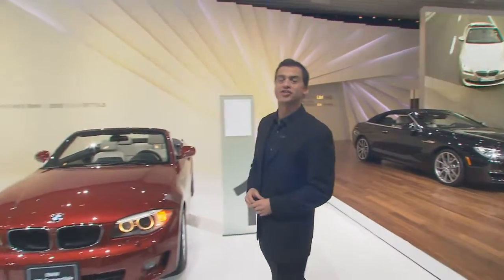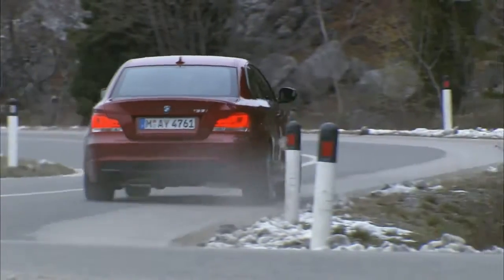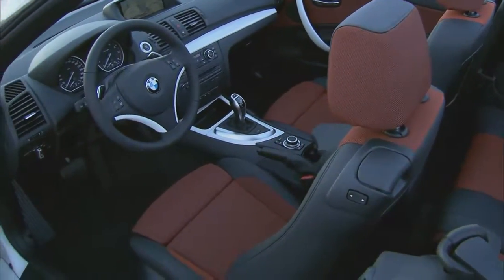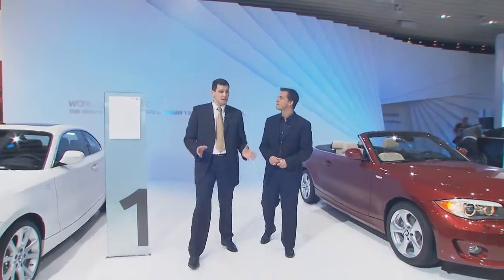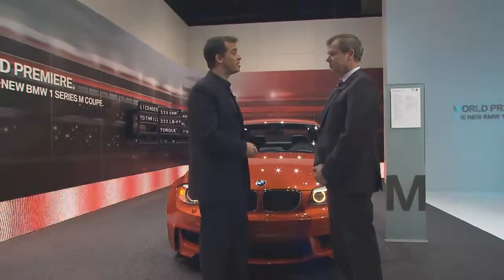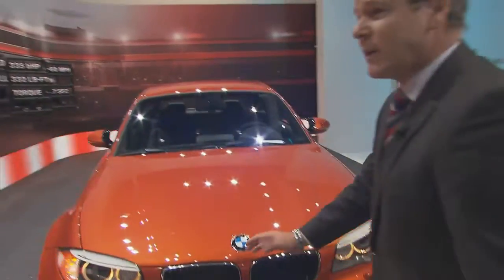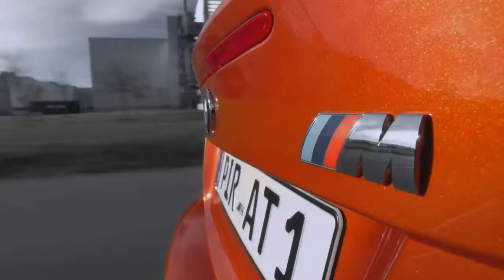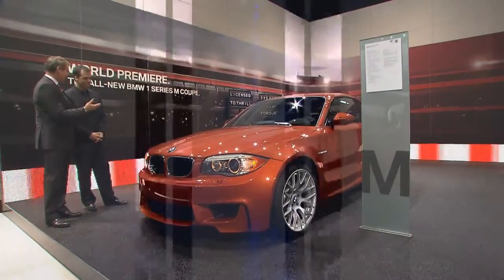NAIAS 2011 BMW 1 Series Family